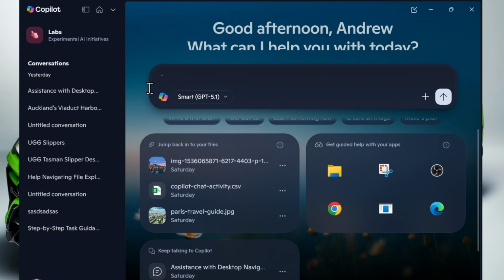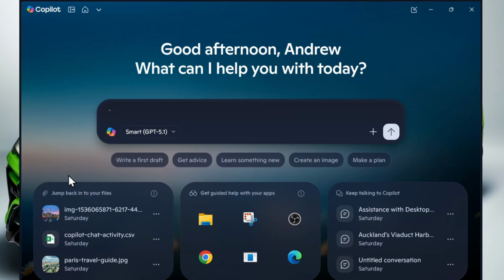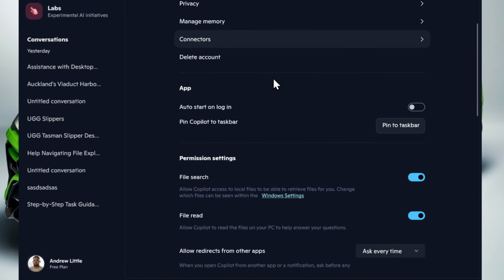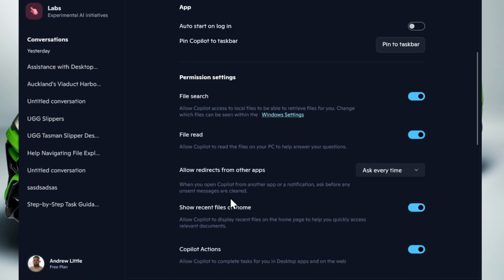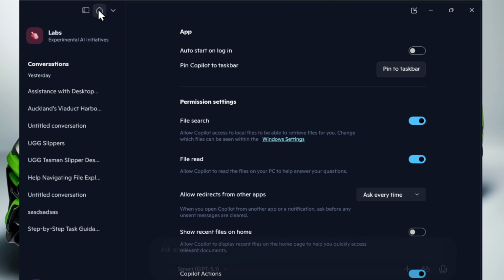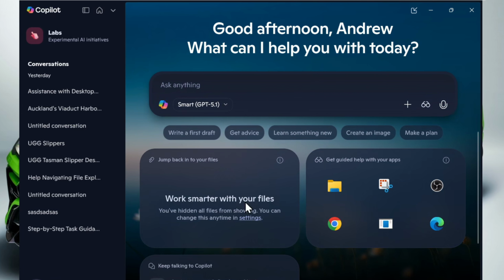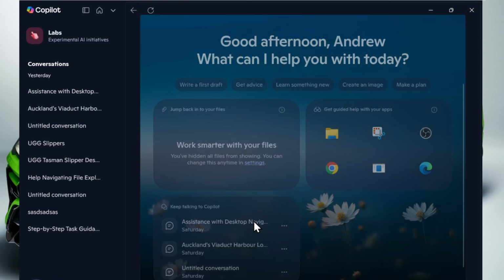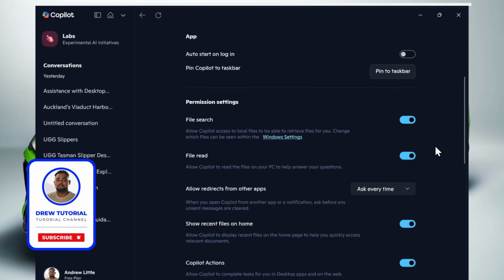Hide Recent Files in Microsoft Copilot Home (Control What You See)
How to show or hide recent files on Copilot Home is a simple but important setting if you want more control over what appears when you open Microsoft Copilot. In this Drew Tutorial, I’ll walk you through where to find the recent files option and how to turn it on or off in just a few steps.

This video explains what recent files are in Copilot Home, why they appear, and how changing this setting affects your Copilot experience. Whether you want a cleaner home screen or quick access to your latest files, I’ll show you how to manage it safely using official Microsoft settings.

This guide is updated for 2026 and works with the current Microsoft Copilot interface on Windows.